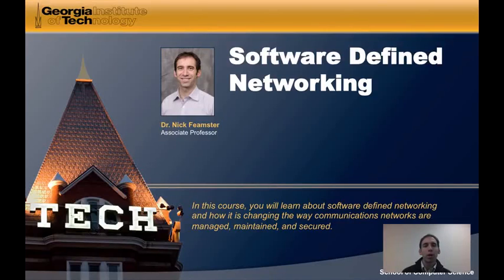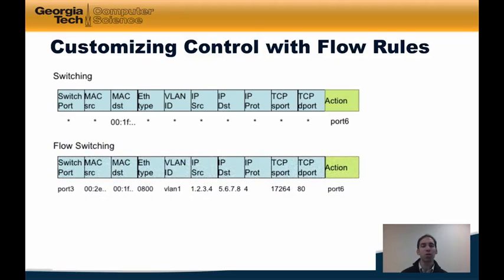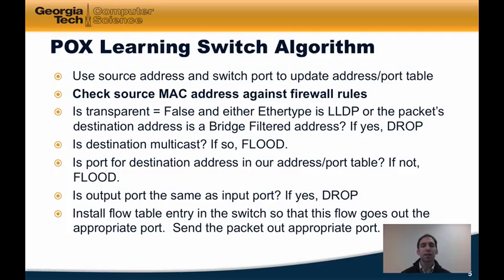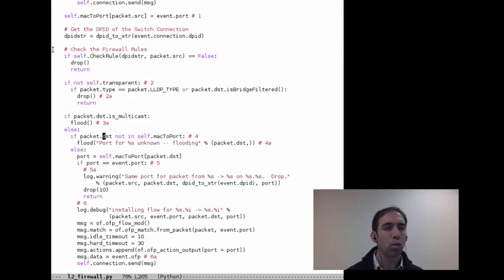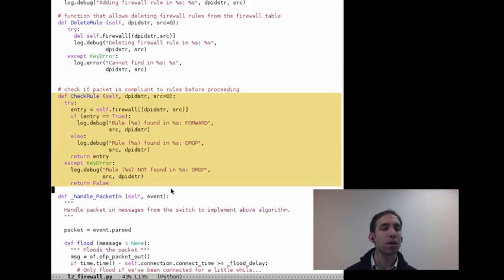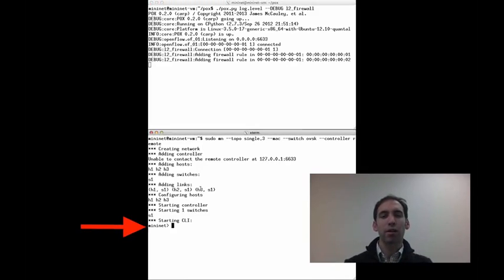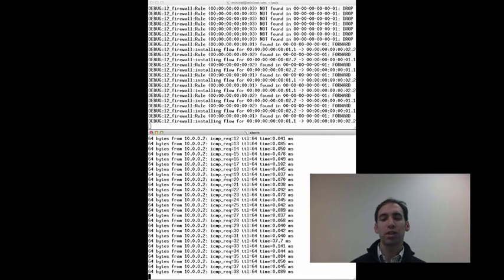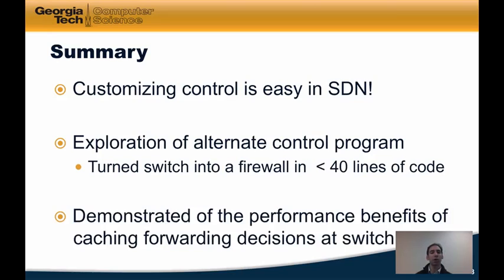SwDN w4 4 Module 4 4 Customizing SDN Control Part 2 Firewalls 1028